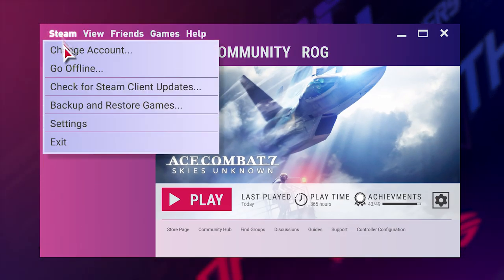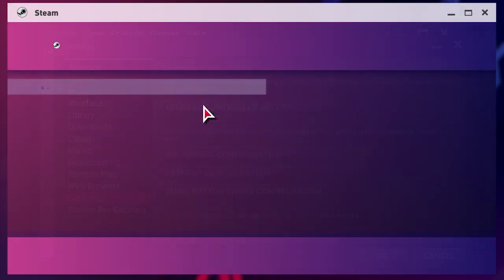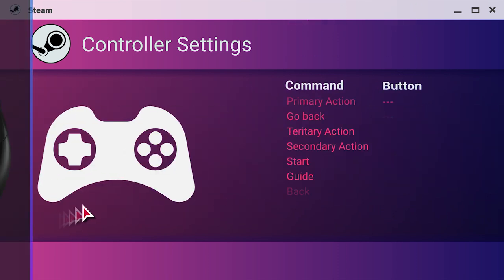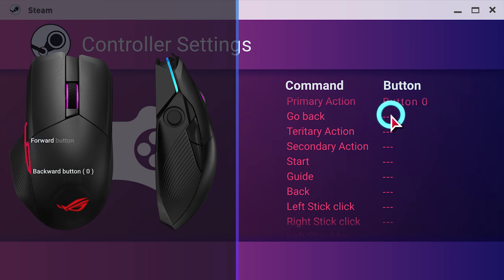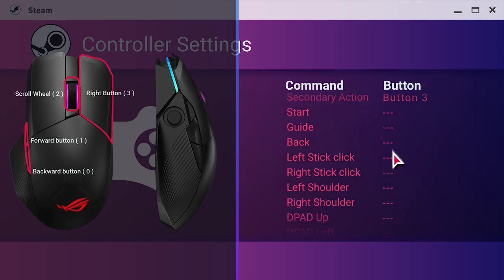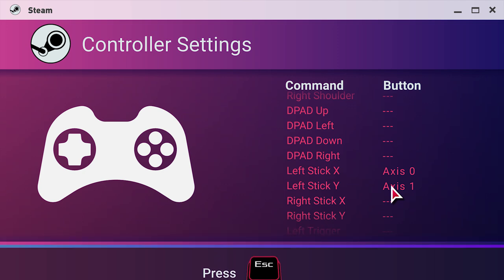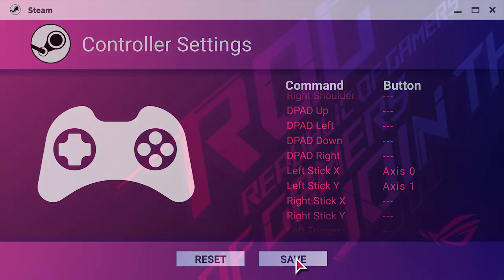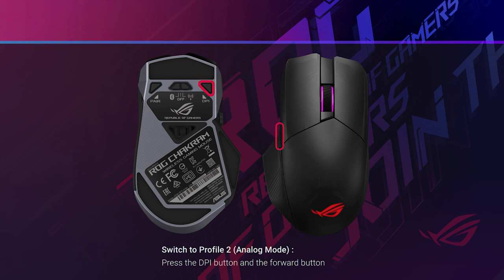ROG Chakram-Joystick Mapping Guide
This is how you map ROG Chakram as a gamepad in Steam.